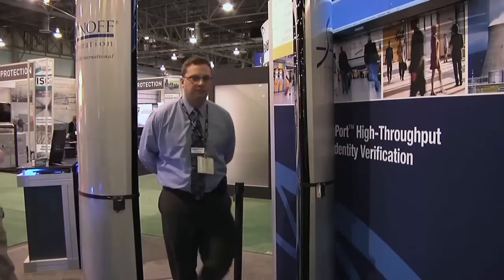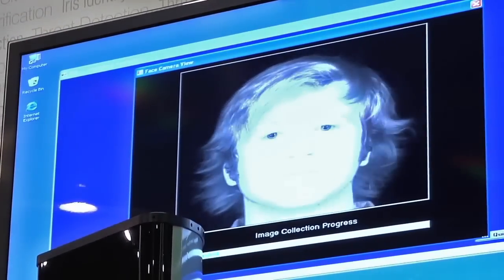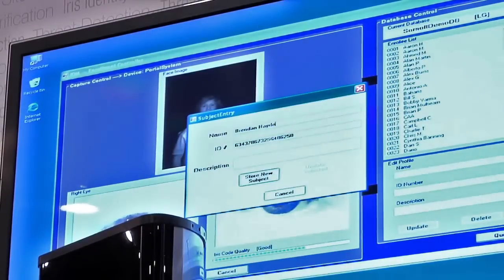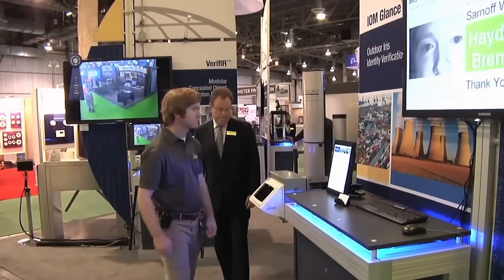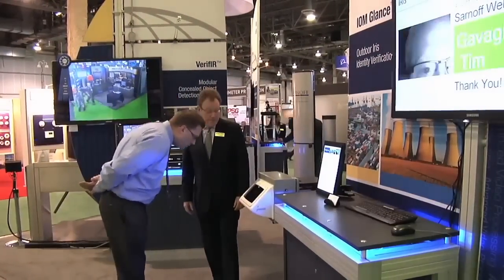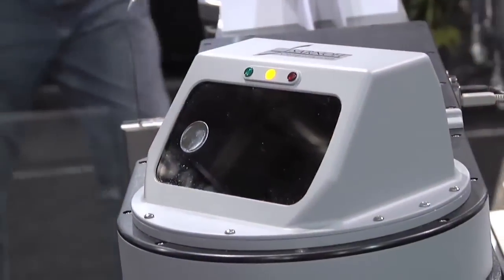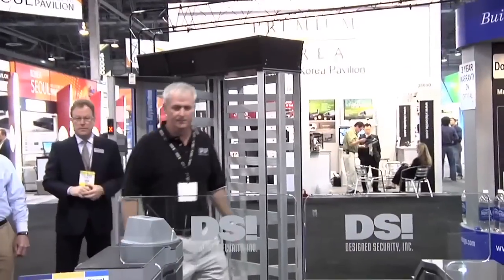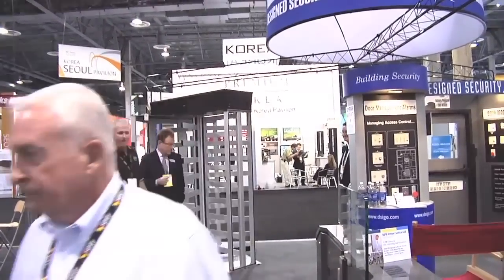Iris on the Move Product Family at ISC West 2011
Jerry Berger explains SRI Sarnoff's Iris on the Move (IOM) Product family, as exhibited at ISC 2011. Multiple form factors make IOM the easiest way to achieve biometric identity verification.